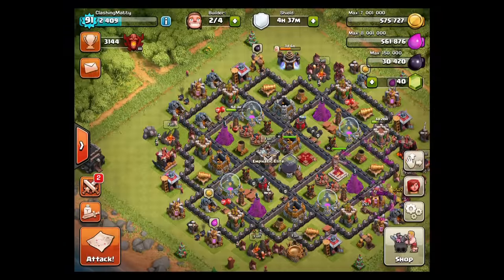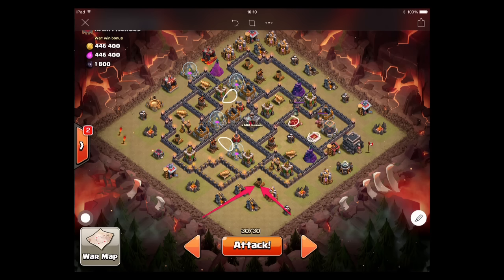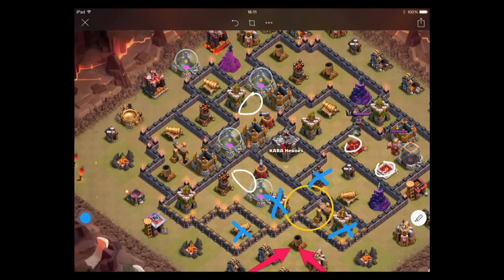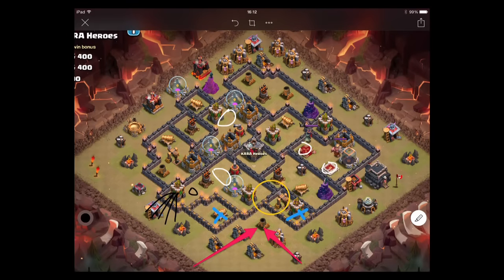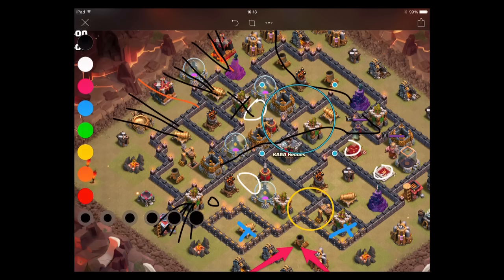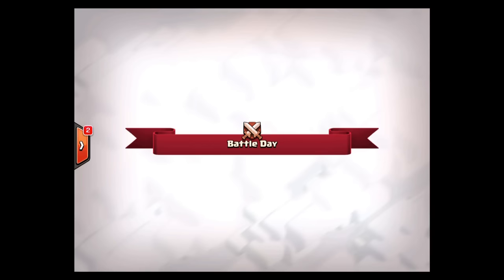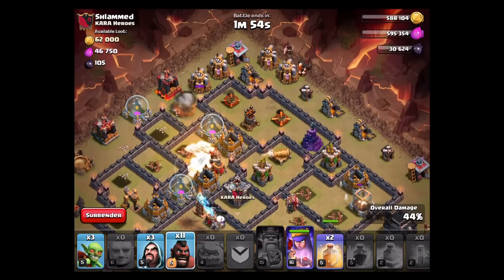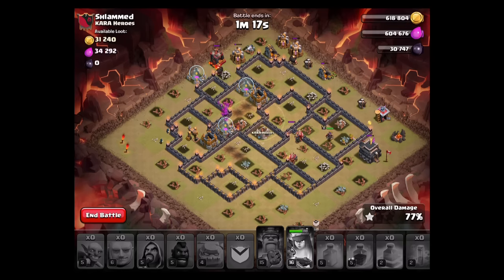Live War Raid #51 | Shattered Surgical GoHo | Clash of Clans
TH8.5 vs TH8.5, can always be an interesting attack! Shattered GoHo with surgical hog strikes to eliminate the GB threats seemed like the best way to perform this raid, will I have enough hogs left.

This video is to show the pre raid warm up and strategy talk before and after a live clan war attack in clash of clans.

In this series I design strategies on what I feel is best suited for the base I am planning to attack. Many times this is GoHo or Laloon and ranges from shattered to cold blooded and spam to surgical!